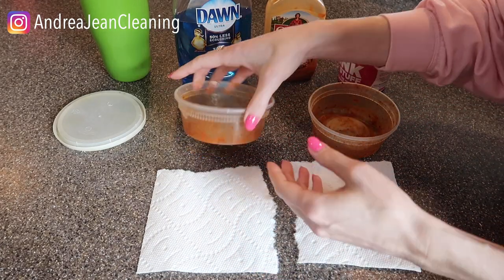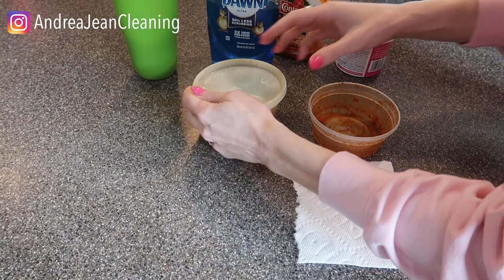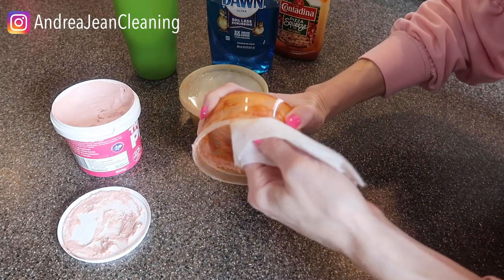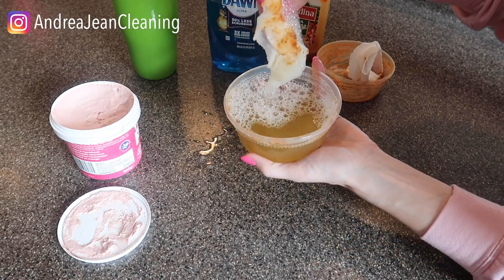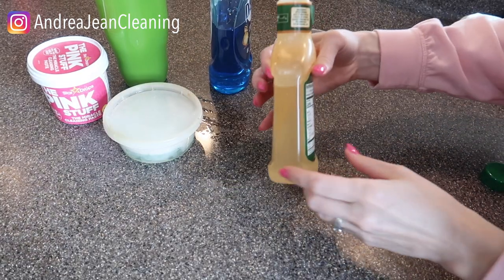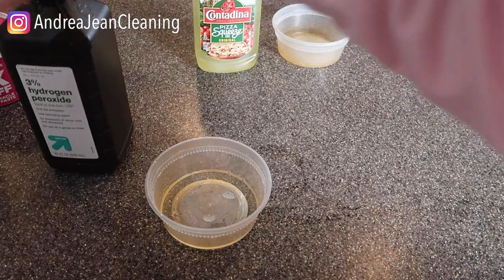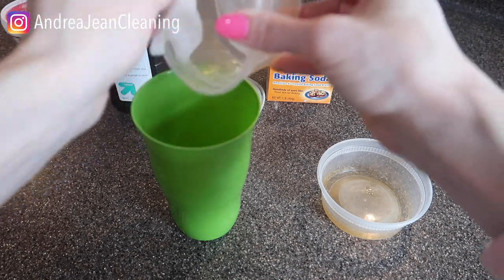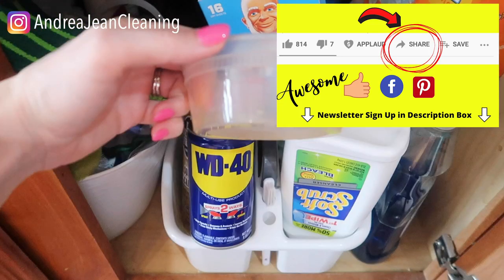Try this Genius TUPPERWARE Kitchen Cleaning Hack! (Red Stains Gone) TikTok Hack Tested | Andrea Jean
The Pink Stuff Miracle Cleaning Paste

8 Oz Empty Plastic Spray Bottles